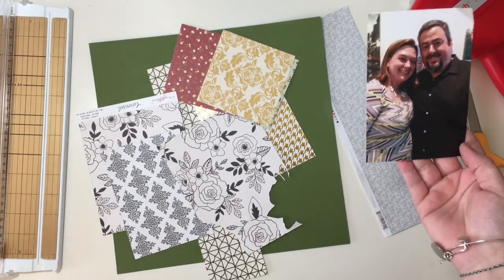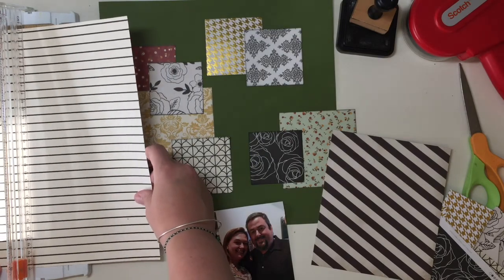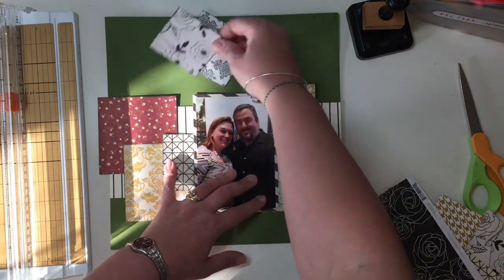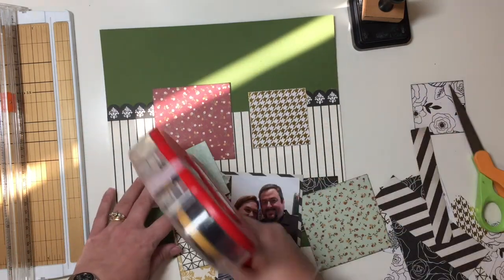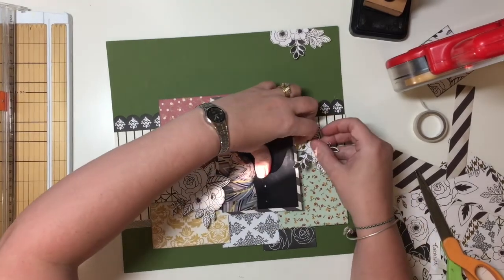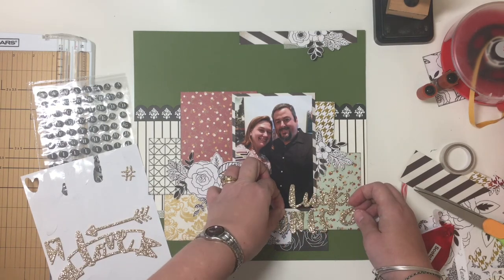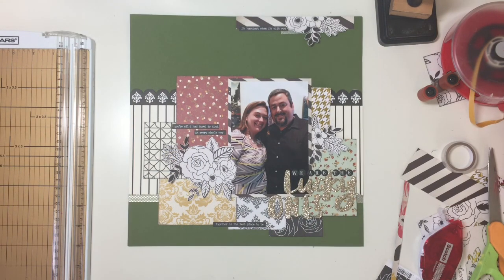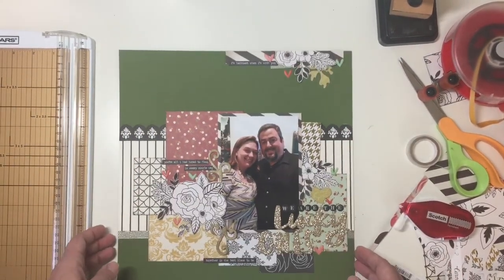Scrapbook Process: We Are The Lucky Ones // Rediscover Your Stash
Today is the last day of the Rediscover Your Stash Event. It was one wild ride! Look for my layout share video coming soon!